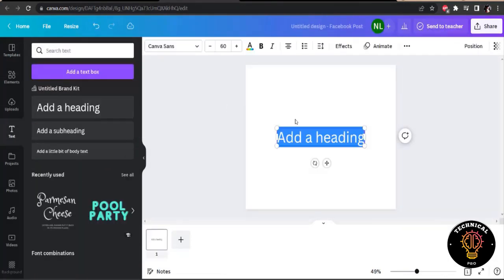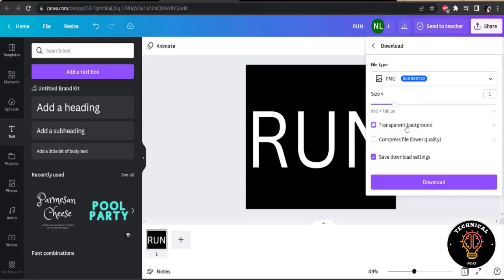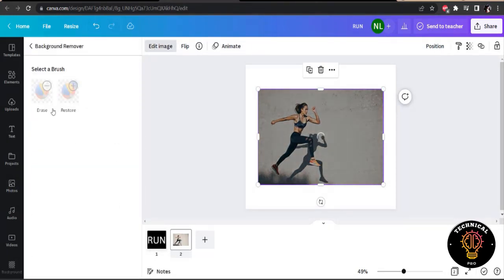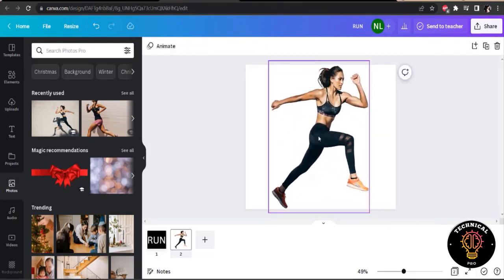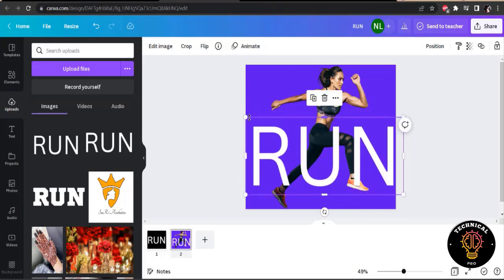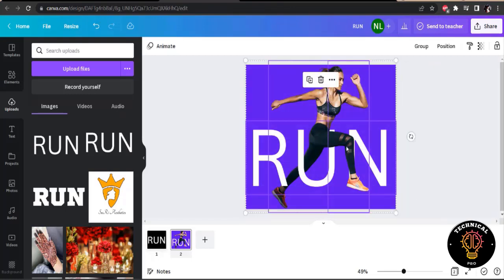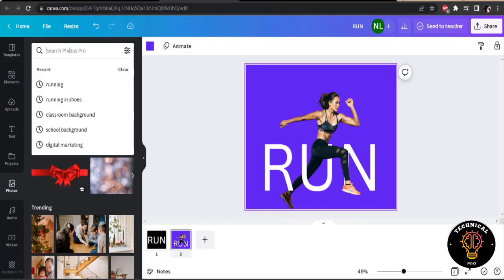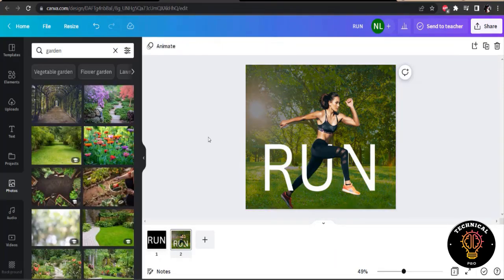How to Create a 3D Design by Using Canva | Canva Tutorial | Canva Tips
Here in this Video we are going to show you, how to create a simple and basic 3D Design by using Canva. This video will be really helpful for the people who wants to use Canva for designing. This Canva Tutorial will really help you to create some basic designs on Canva.

This Video is a part of our Graphic Designing Course, launched by Next Level Promotion and Technical Pro.